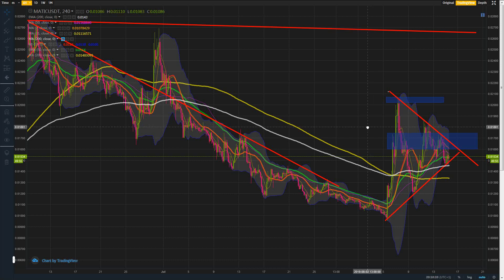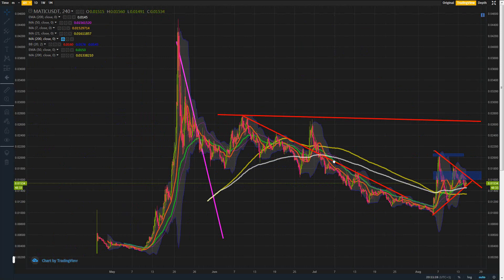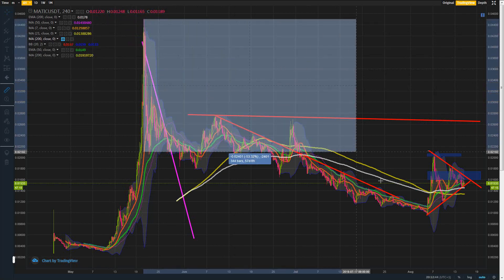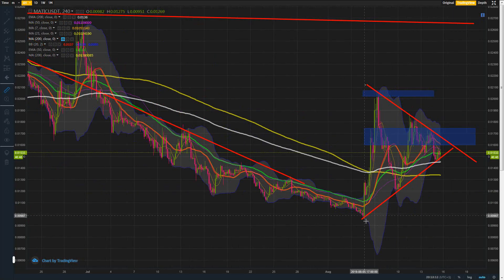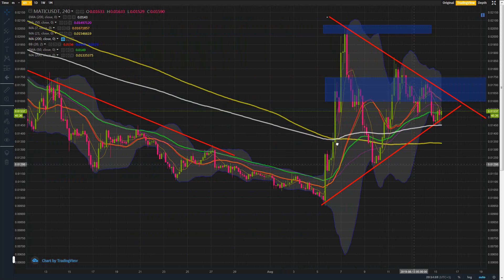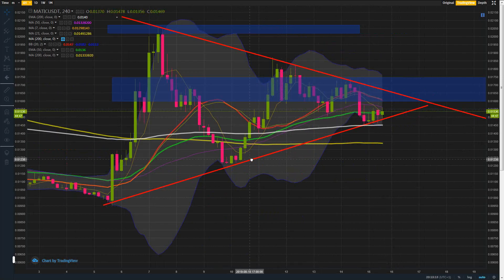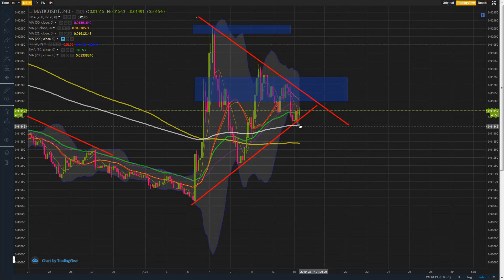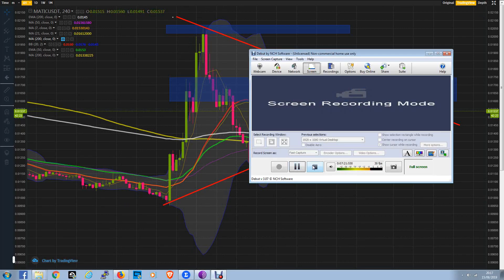Matic's BIG move could be hours away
Matic 0xd81c8f0a32584294b2126d6564937d08813739c7

Btt TDu8ug5hcA3H7KdmEvvZshQvAZdvKzfbbJ

Ada DdzFFzCqrhsuiMoz4YshZofGhaeT7pZeyza6jhPDA1sSVVvoQHkrBCmLNY1ipE4N5R9S6Guna9vGbf1bjEyoQmzxfgykgA99UuVKaxB8

Celr 0xd81c8f0a32584294b2126d6564937d08813739c7

BTC 191dPb6KPFkJaPqSPZh4qbzs3F2ermm3Vp

ETH 0x307447D79FD6a22415C897Aff54cB7D5E058d380

Ltc LYHQKh5rkGDGf74kJJJq5vR6Mu7pvdUVNf

Bch 16oBDqc1hzHXvM3e8Z2E8Dn2h8z2jcm2YQ

Dash Xs5EM421HnsjQK95R3C4MjLEjk73RR7ZBk

Xrp rEb8TK3gBgk5auZkwc6sHnwrGVJH8DuaLh